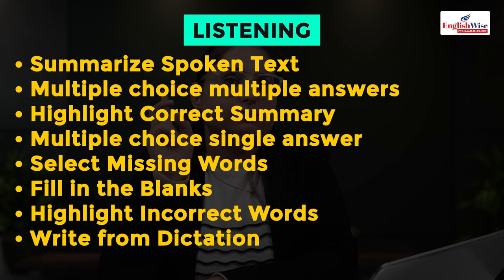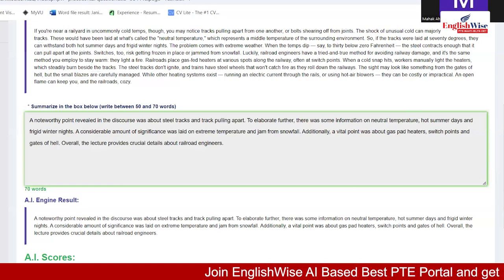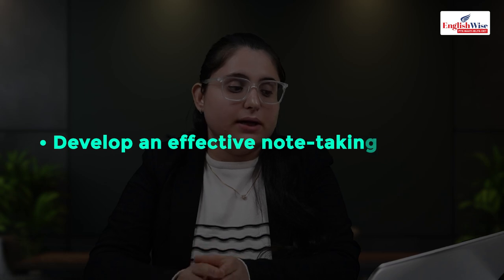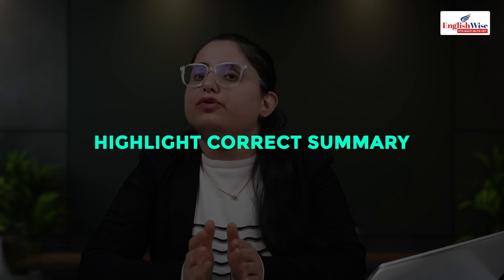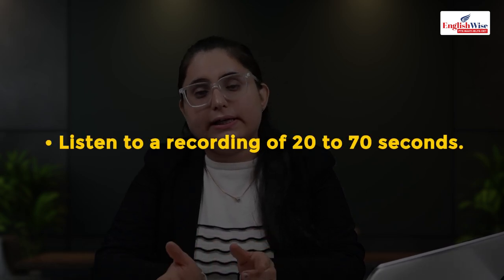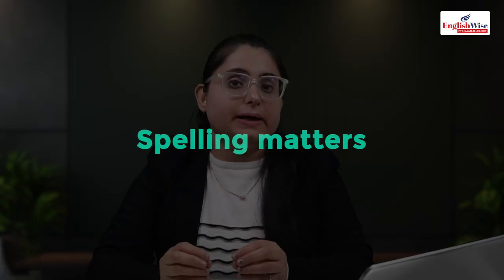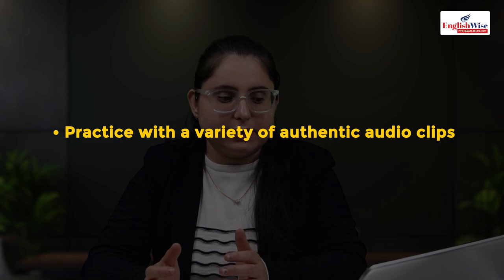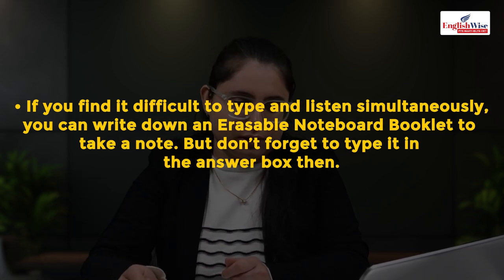Ultimate Listening Guide from 50 to 90 | Full Lecture video | EnglishWise PTE, IELTS, OET, NAATI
Ultimate Listening Guide from 50 to 90 | October 2024 🎯✅

Join us for an in-depth guide on mastering the listening section of the PTE test! Discover essential tips and tricks to enhance your listening skills, improve your spelling, and maximize your writing score.

From summarizing spoken text to tackling multiple-choice questions, we cover all eight parts of the listening section. Perfect your note-taking strategies and learn how to avoid common pitfalls.

𝗢𝘂𝗿 𝗕𝗿𝗮𝗻𝗰𝗵𝗲𝘀:
Adelaide | Brisbane | Canberra | Gold Coast | Melbourne | Parramatta | Perth | Sydney CBD | UAE | Online Worldwide | Vietnam | New Zealand | Lahore | Karachi | India (Online) | Amritsar | Nepal

For more 𝗽𝗿𝗼𝘃𝗲𝗻 𝘁𝗶𝗽𝘀, 𝘀𝘁𝗿𝗮𝘁𝗲𝗴𝗶𝗲𝘀 𝗮𝗻𝗱 𝘂𝗽𝗱𝗮𝘁𝗲𝘀, join our courses NOW✅

00:00 - Precap
00:15 - Introduction
00:40 - Portions of Listening
00:55 - Marks from another sections
1:06 - Summarize Spoken Text
1:40 - How to do?
2:20 - Example of summarize spoken text
6:37 - Steps to follow
7:37 - Tips to summarize spoken text
8:29 - Multiple Choice Choose Multiple Answer
16:36 - Tips and Tricks for Proper Listening
17:34 - Additional Strategies
18:51 - Highlighting incorrect words
20:40 - Example of highlighting incorrect words
21:24 - What is Write for Dictation?
24:31 - Ending